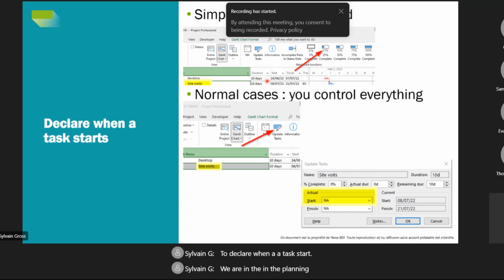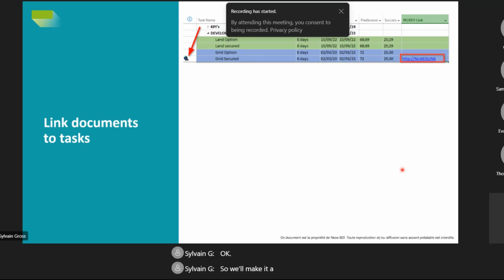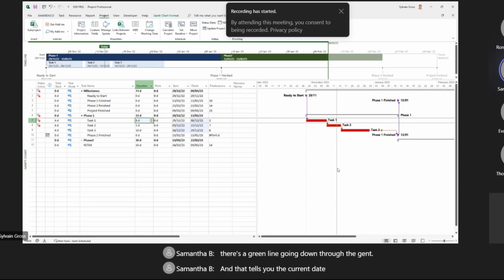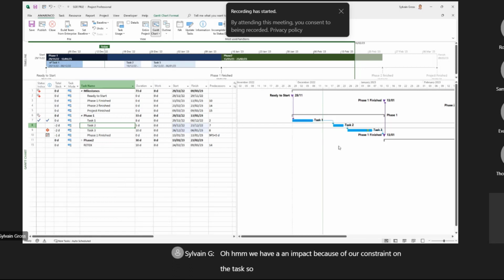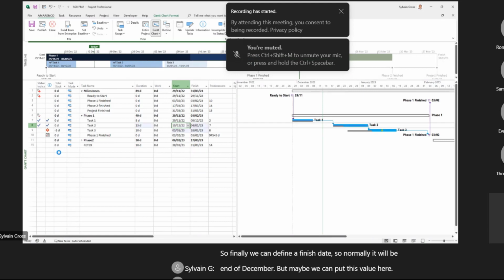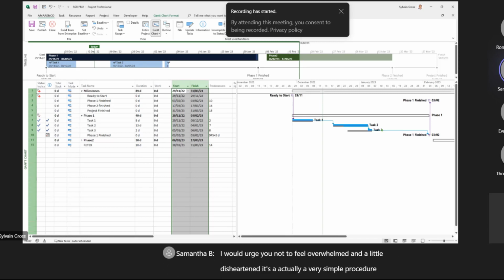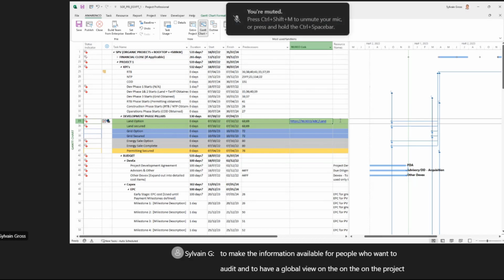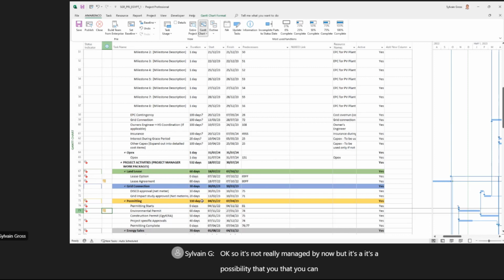05 - MS project 2023 - Manage achievements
content of the third session of MS project 2023:

5. Manage Achievement

Declare when a task starts
Declare the remaining duration
Declare when the tasks finishes
Link documents to tasks